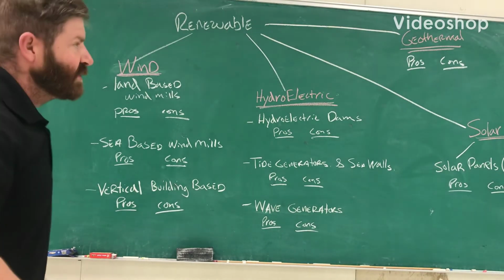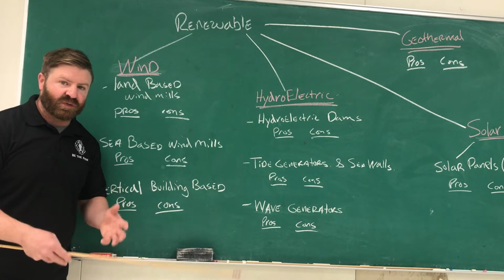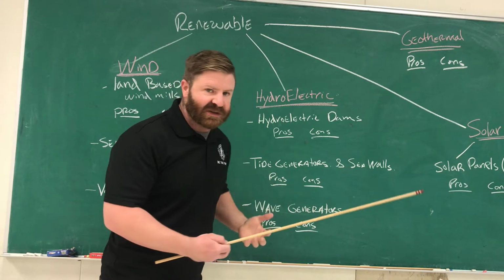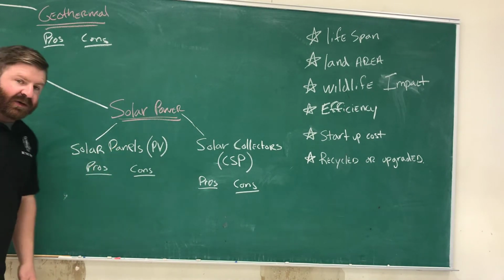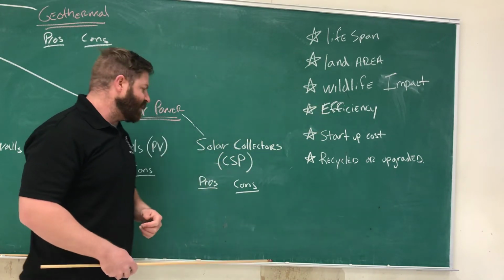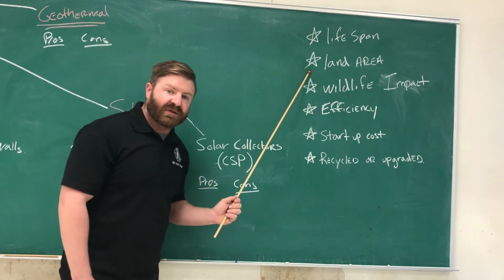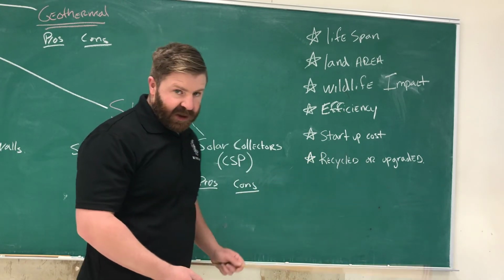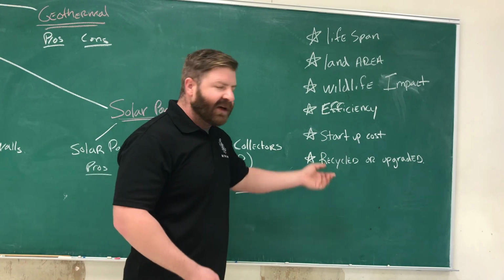AP Enviro: Renewable Power Notes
four major categories, but I'm going to let you do the deep research starting with this outline.